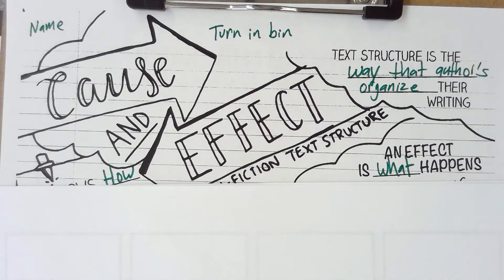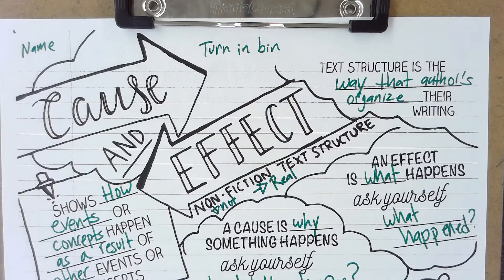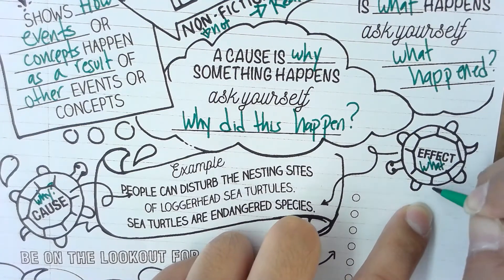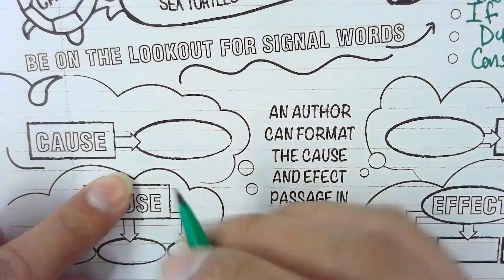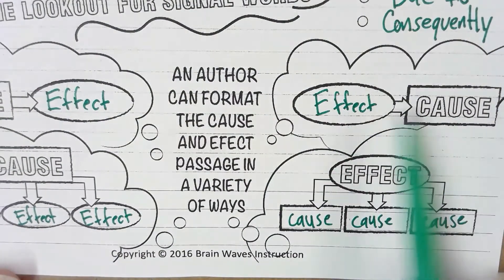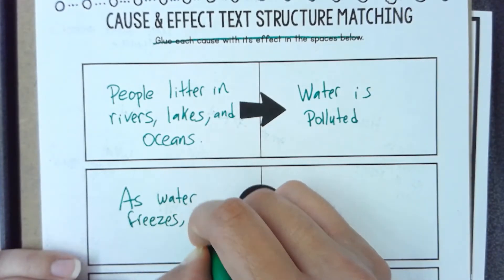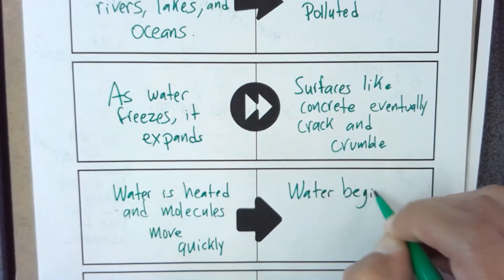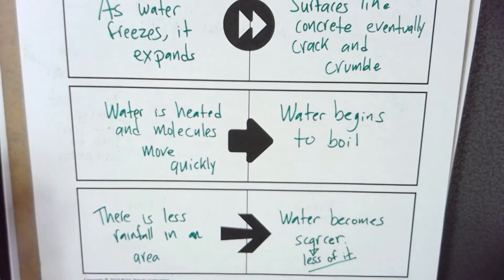Cause and Effect Lesson 1